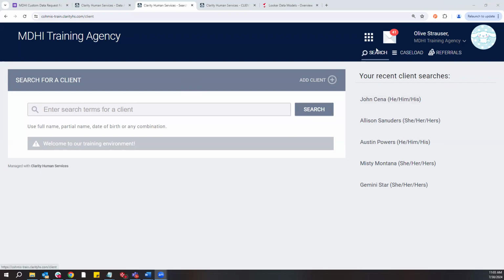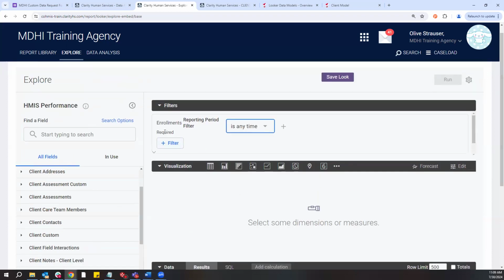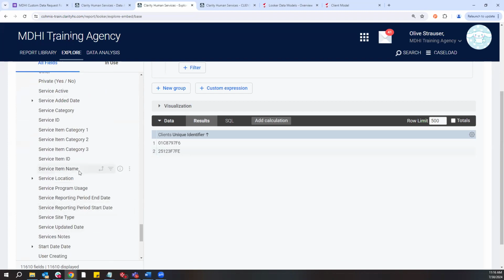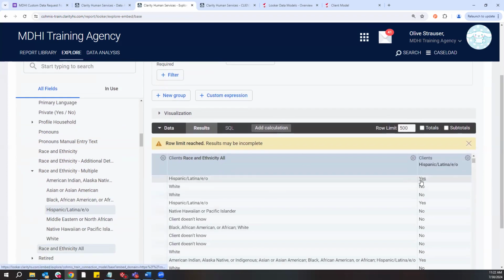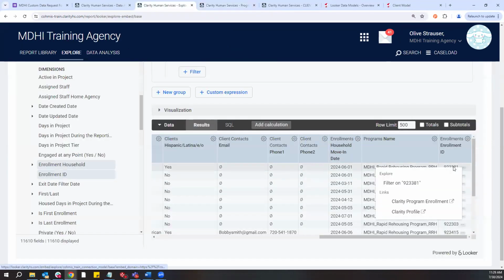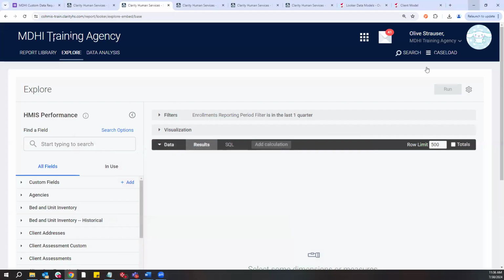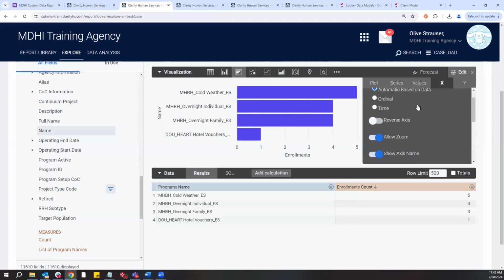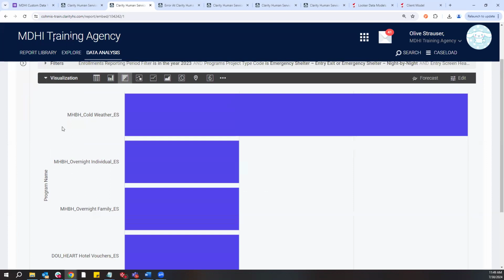HMIS Data Analysis Tool Training